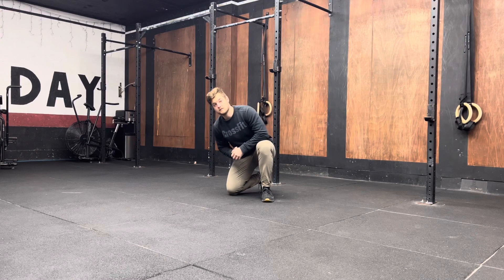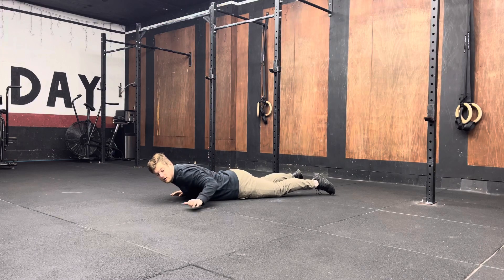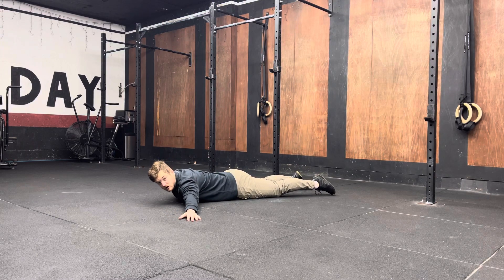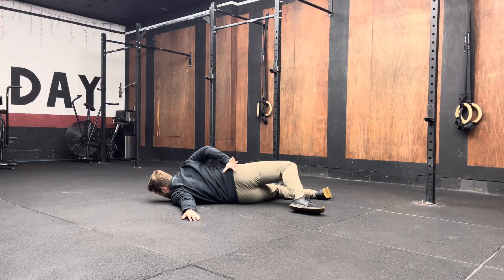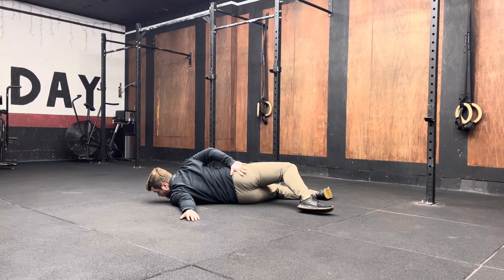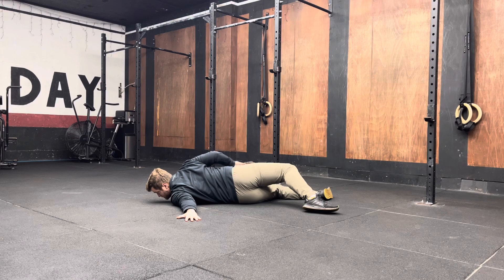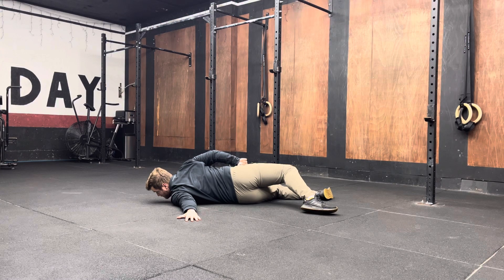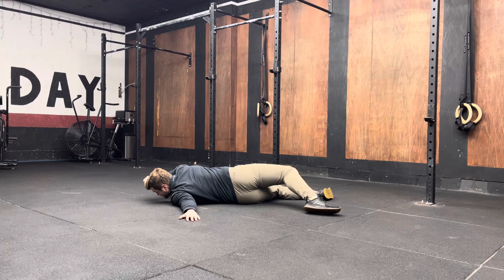Active Twisted Cross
Hand inline with the shoulder,
Twist over,
Hold for a set period of time,
Press the arm into the ground for a set period of time.